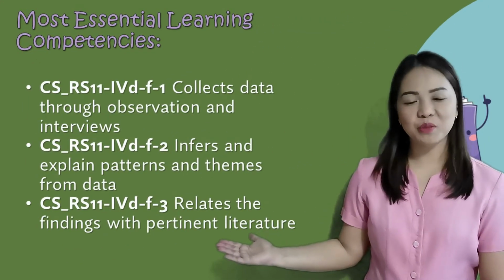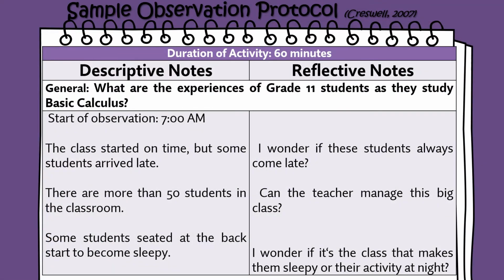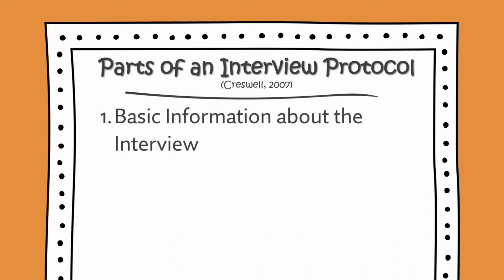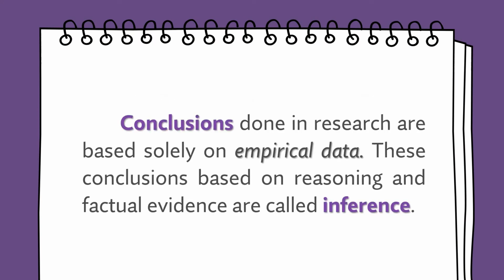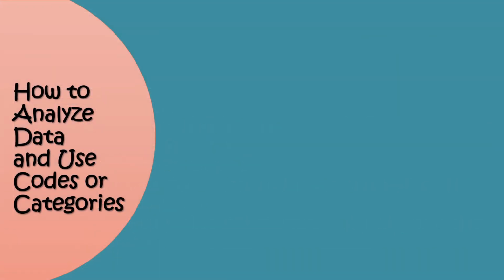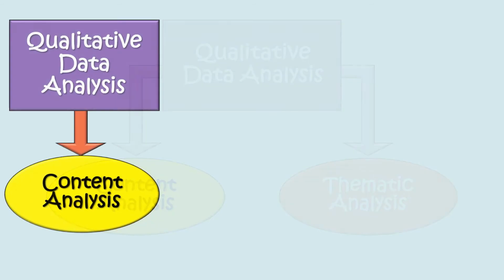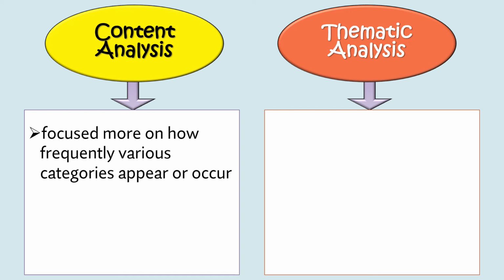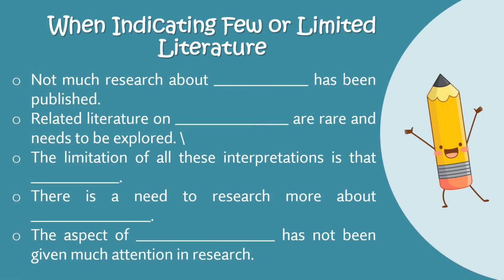Data Collection and Data Analysis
This is a video  discussion about the following topics:
1. Data Collection through Observation and Interview
2. Inferring and Explaining Patterns and Themes from Data
3. Relating the Research Findings with Pertinent Literature